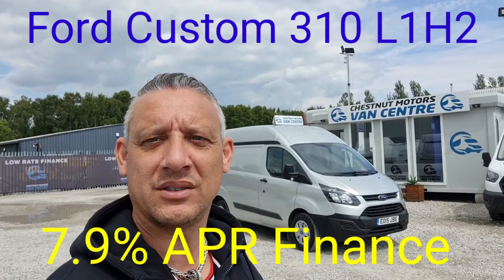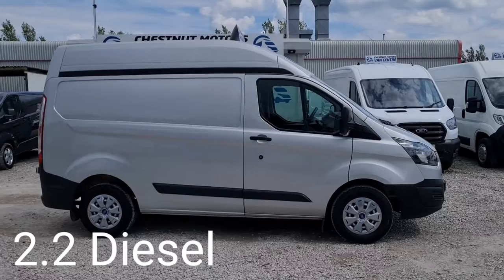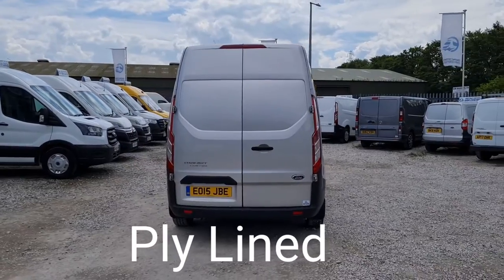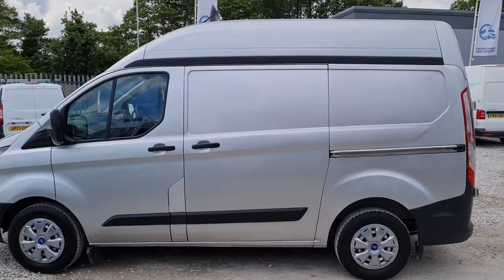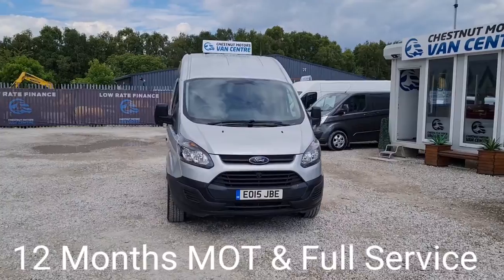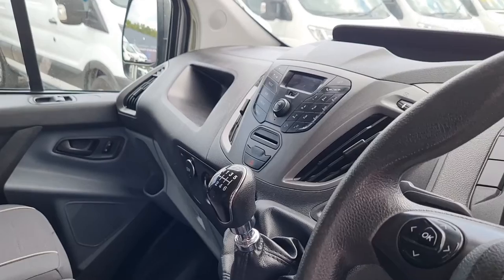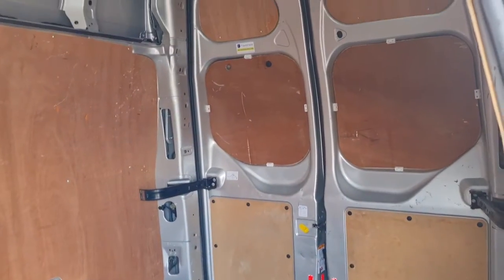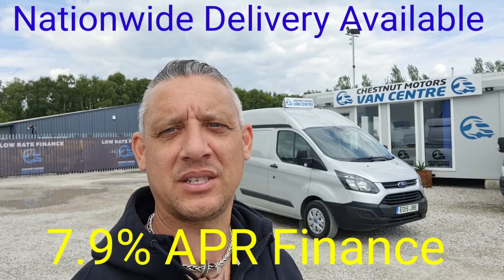Silver Ford Custom 310 Van For Sale L1H2 SWB Hi Roof Finance & Delivery Available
Ford Custom 310 In Silver - L1H2 - SWB - Hi Roof - FWD - 2015 / 15 Plate - All Our Vehicles Come With A New MOT With No Advisories, A Full Service & 6 Months Warranty - 2.2 Diesel - Service History - 79,000 Miles - 6 Speed Box - 3 Seats - Power Windows - Power Mirrors - Multi-Function Steering Wheel - AUX Port - Side Loading Door - Double Rear Doors - NIL Deposit Same Day Finance Available On Our Website chestnutmotors.co.uk - This Is A Brilliant Van That Drives As It Should In Good Condition Throughout Video Available On Our YouTube Channel